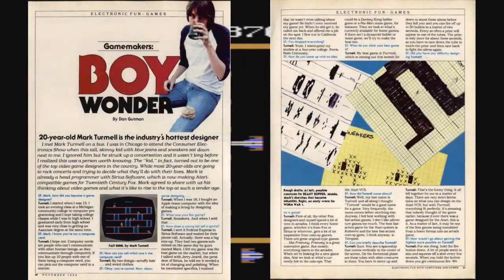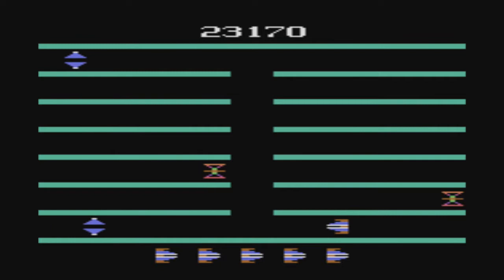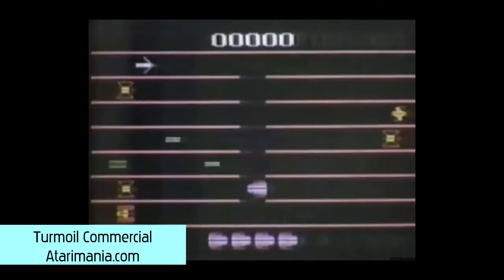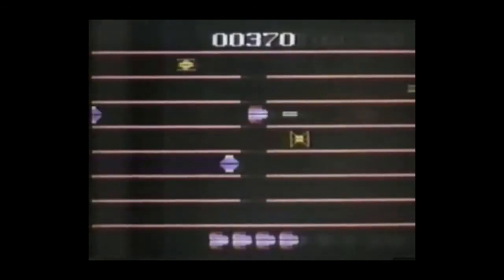Turmoil - A Dance in the Limits of Interest, Platform, and Purpose - UT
Thoughts about Turmoil, dance, and what happens when a game can imagine nothing beyond how it can make money.

Games (In Order of Appearance):
Ms. Pac Man (1983) - Atari 2600 - Midway
Centipede (1983) - Atari 2600 - Atari Inc
Vanguard (1982) - Atari 2600 - SNK
Space Invaders (1980) - Atari 2600 - Taito
Turmoil (1982) - Atari 2600 - Sirius Software (Messed up date in credits)

Feedback on the video is always appreciated!